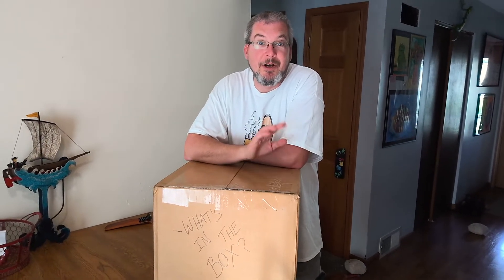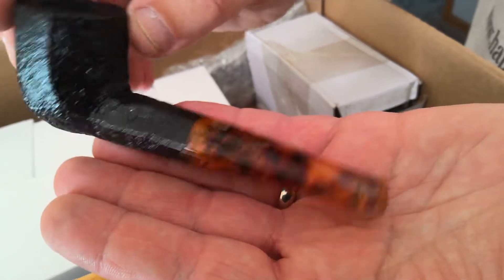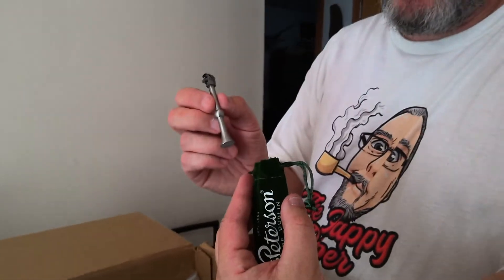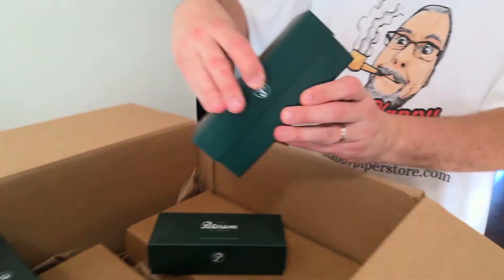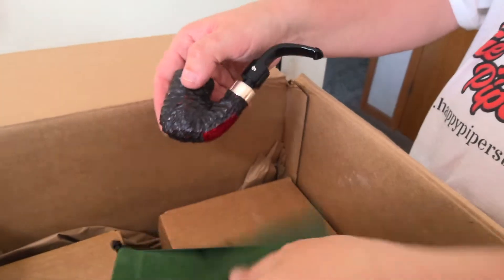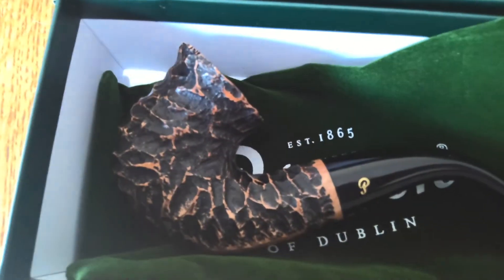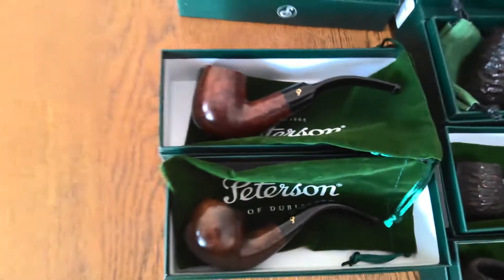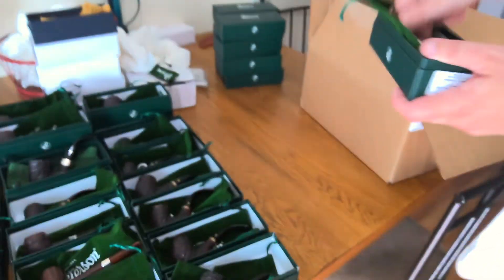Our Biggest Unboxing Yet! Peterson and Savinelli!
We unbox our latest shipment of 49 new pipes! Petersons and some very limited Savinelli Ottagono pipes!

These will be available through The Happy Piper fb group, on our live sales videos (Tuesday and Friday evenings) in The Happy Piper fb group, by messaging Travis Kropf directly, and eventually on our website at